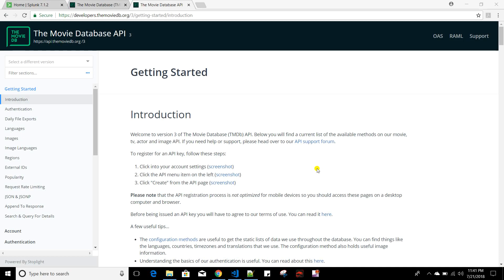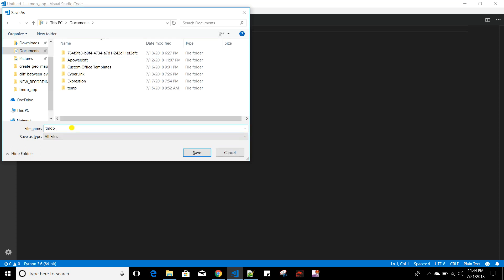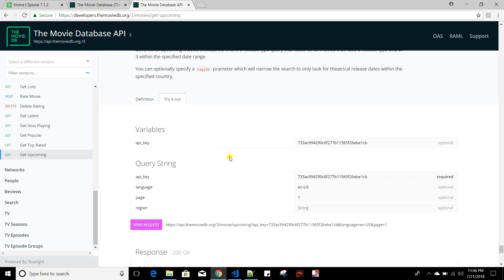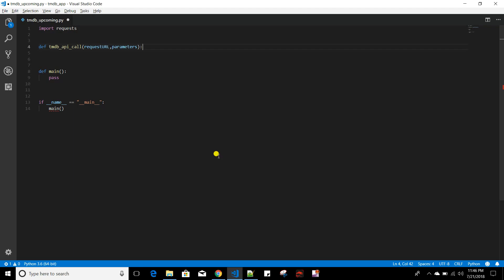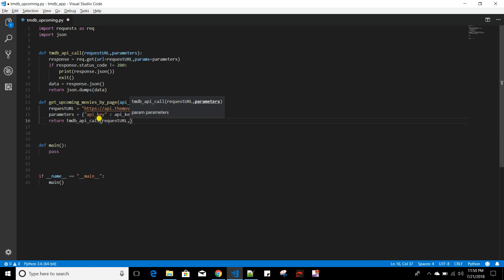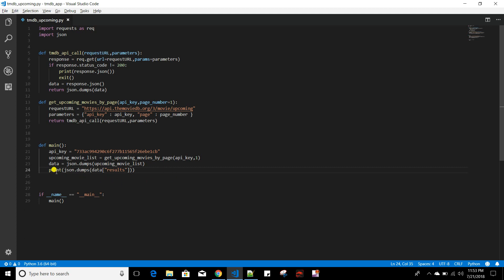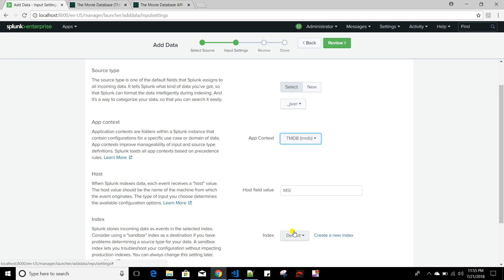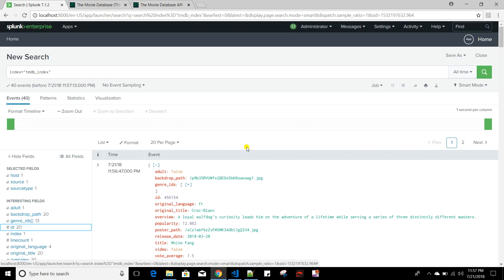Splunk Getting the data In : Adding scripted input(Simple Streaming) to "TMDB" app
In this video I have discussed how we can add scripted input to splunk app. Scripted inputs are used when you want to get out side data for example from an API call to splunk.